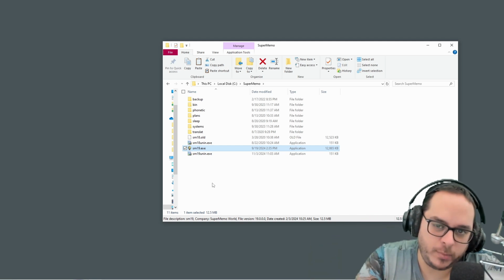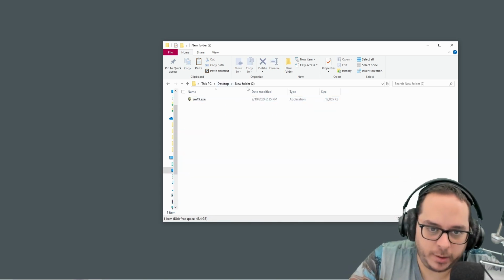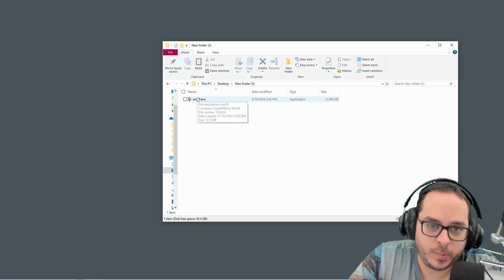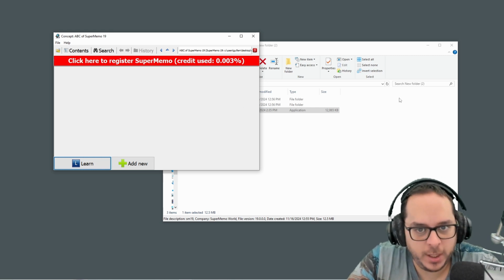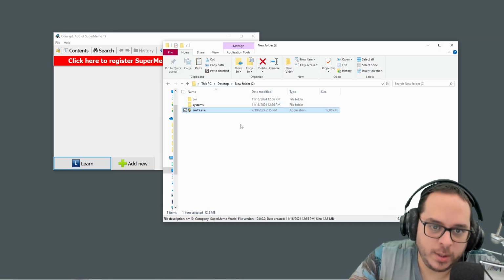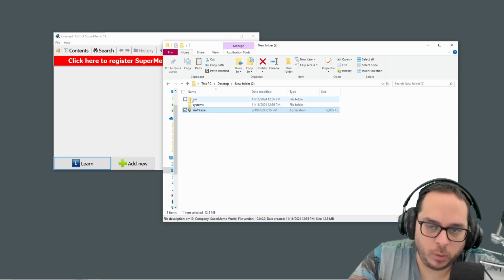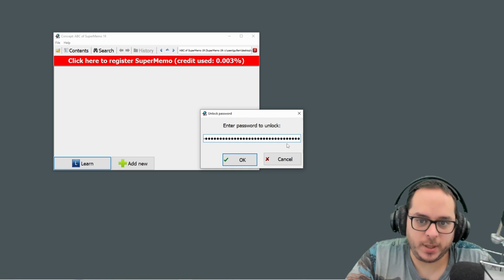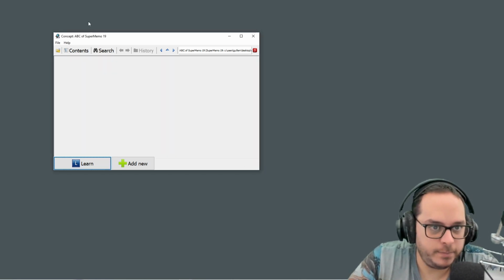Relocating The .EXE Will Lose The Supermemo Licence Key Verification